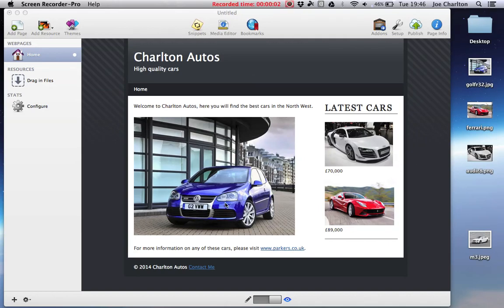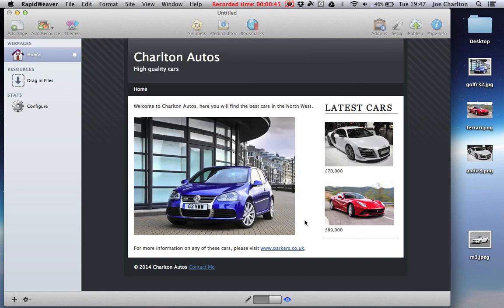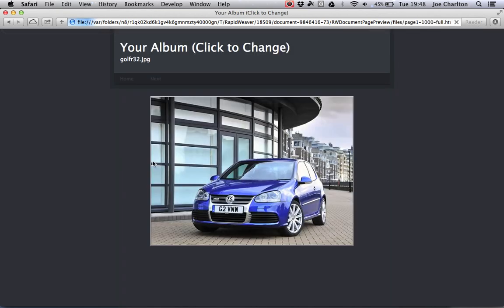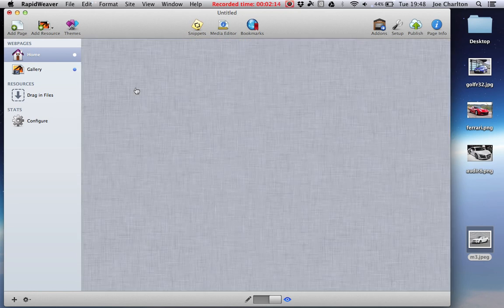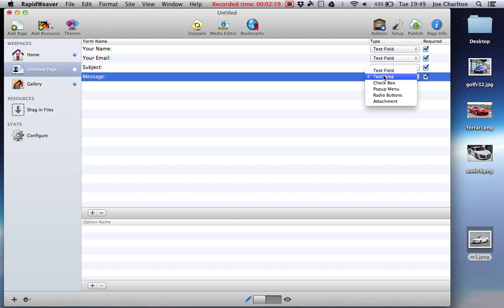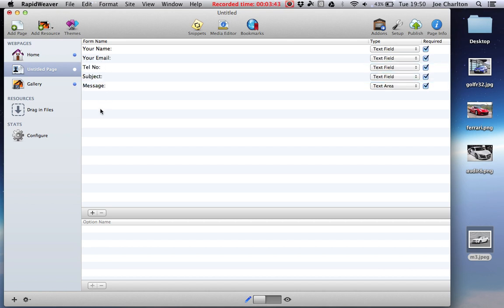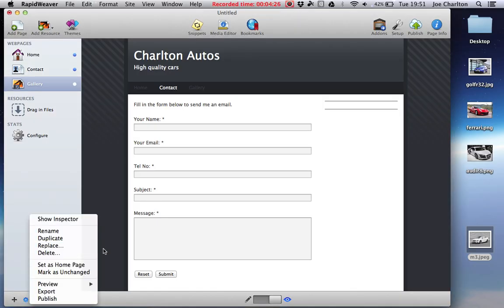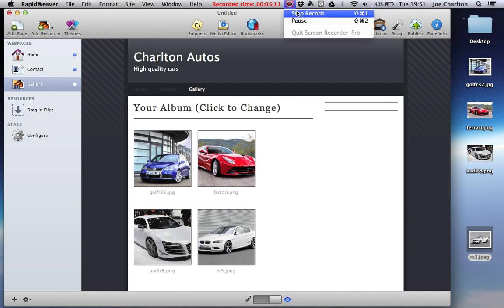RapidWeaver - Adding Pages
This tutorial will show you how to add a Gallery page and a Contact Page into your RapidWeaver website.